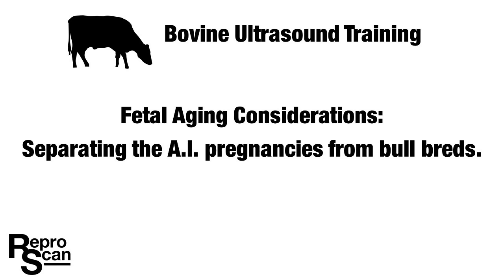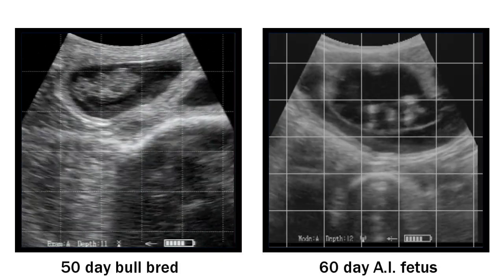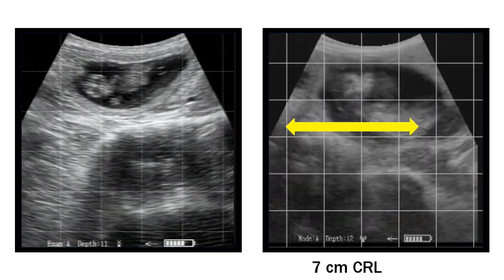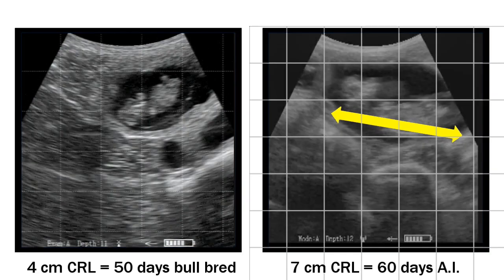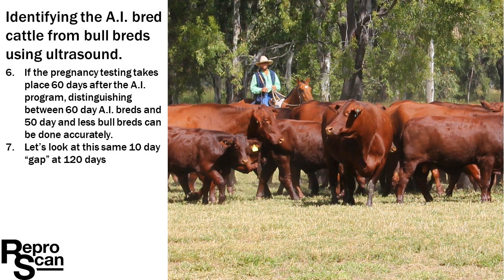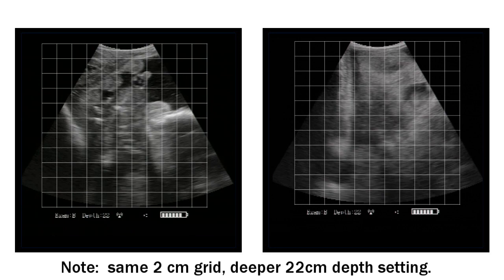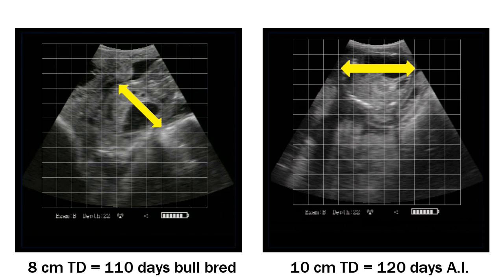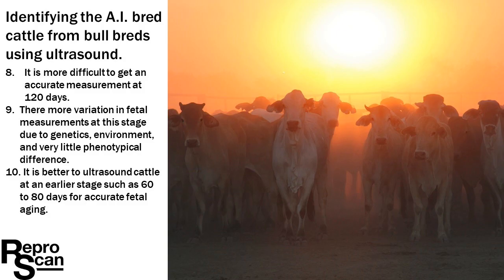ReproScan Ultrasound Training - Separating A.I. Pregnancies from Bull Breds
This video gives people tips on how and when to ultrasound cattle so they can separate A.I. bred cattle from bull bred cattle.  The images in the video were collected using a ReproScan XTC with an extension arm.